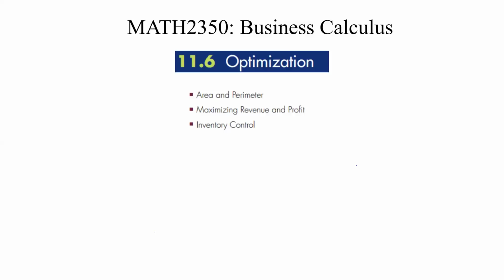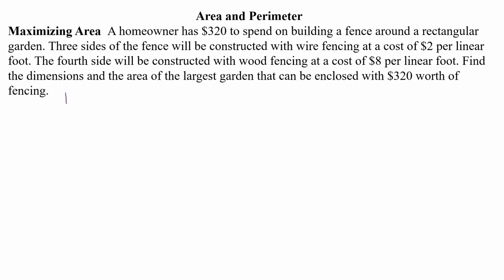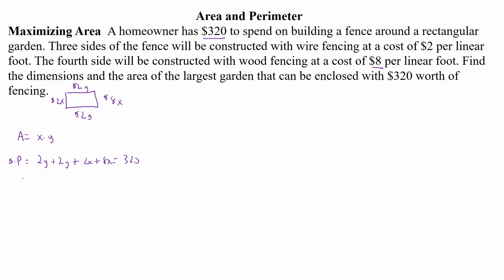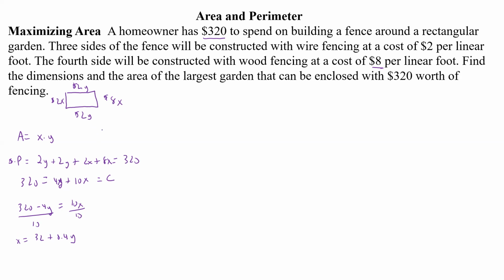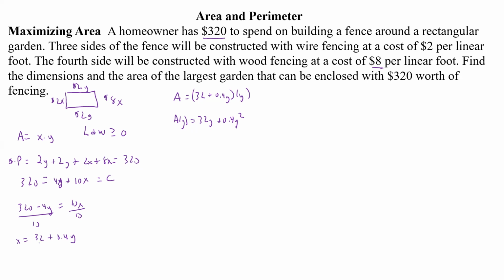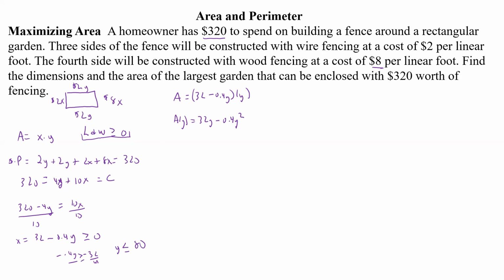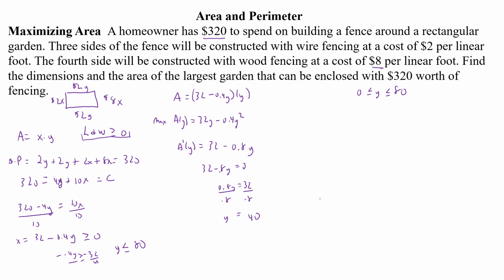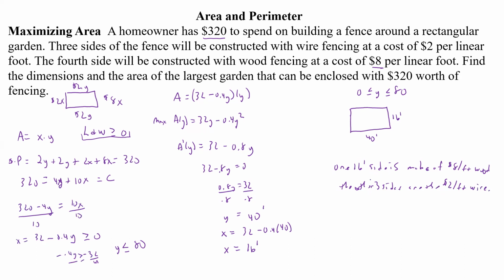11.6 Pt I